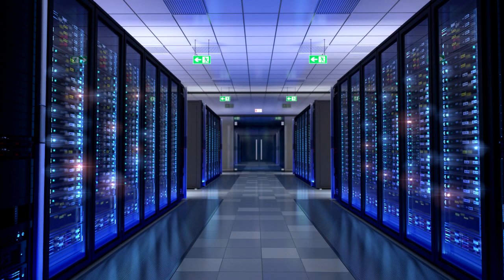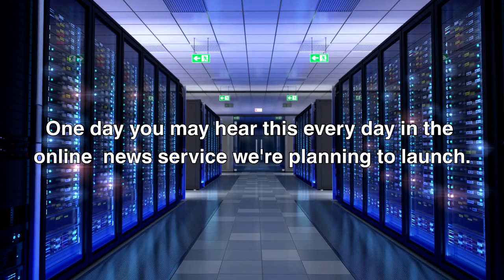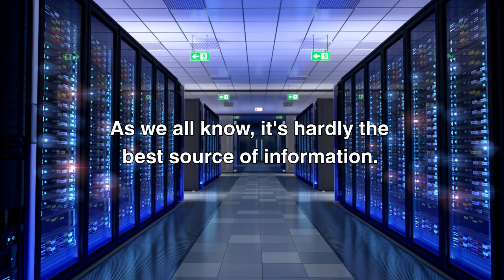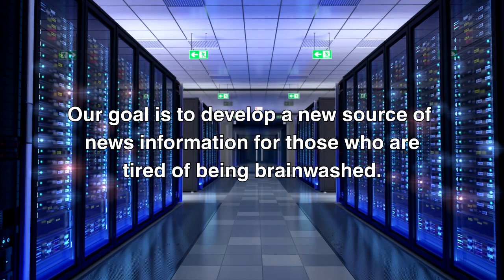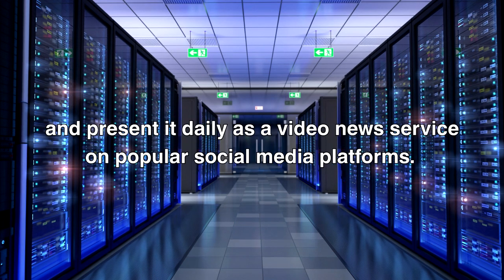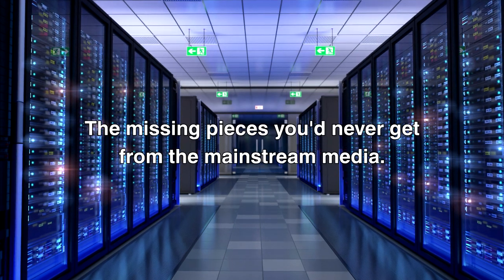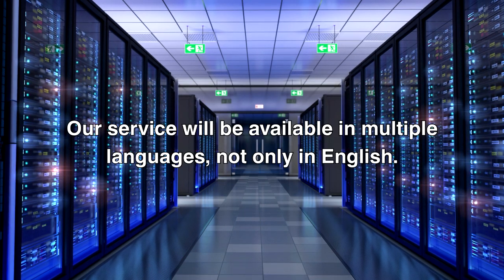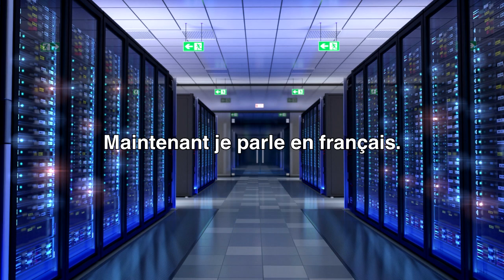Raising funds for an AI based online news service!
We are planning to build an AI based video news service. If you like the idea, please consider supporting us. Our goal is to raise $8000 in 40 days. Thank you.